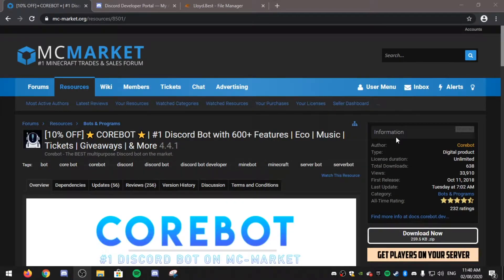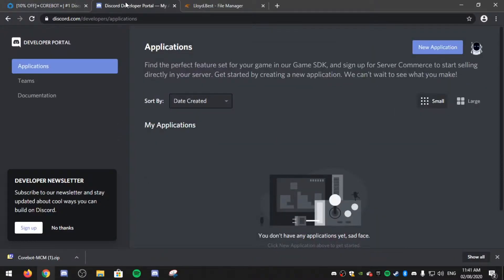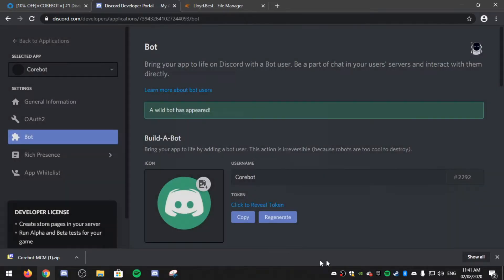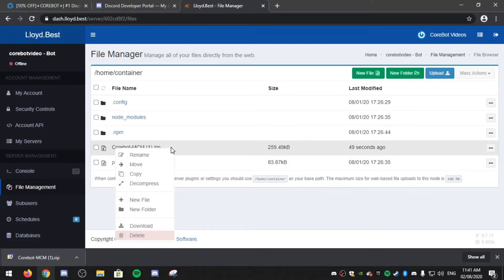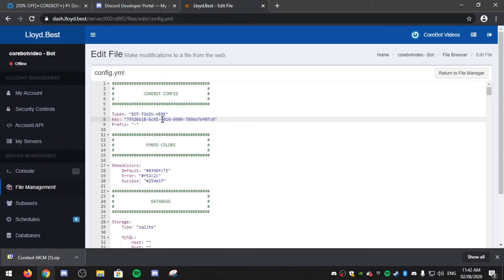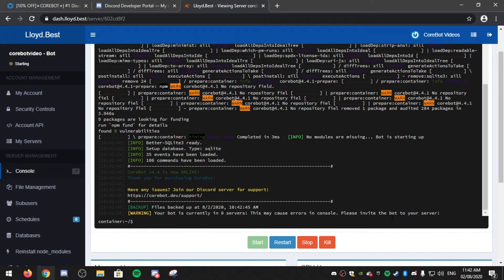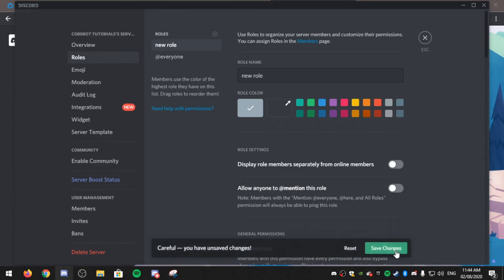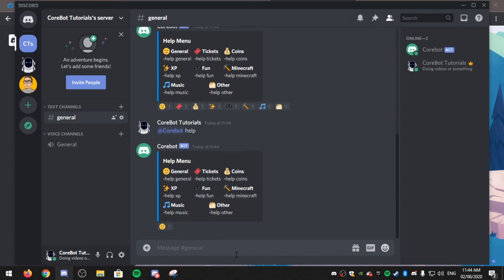CoreBot | How to setup on Pterodactyl